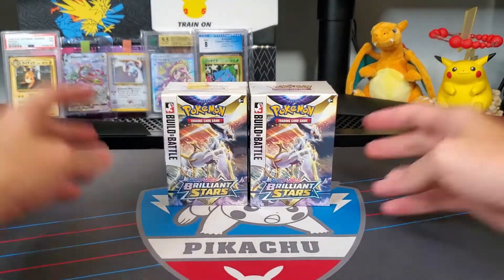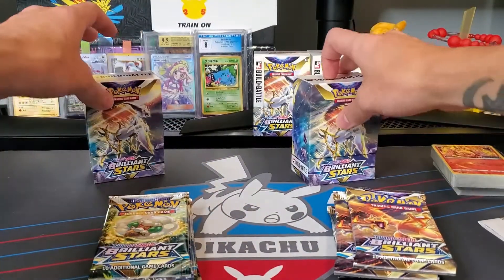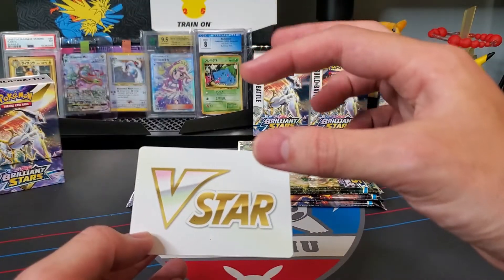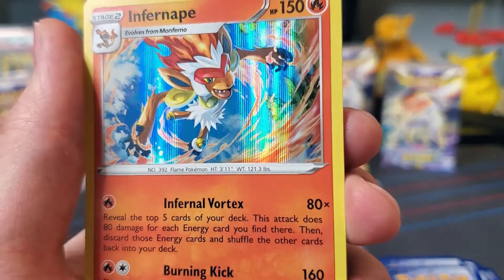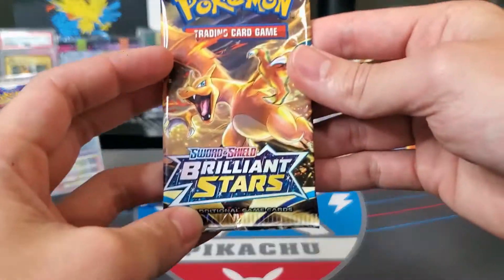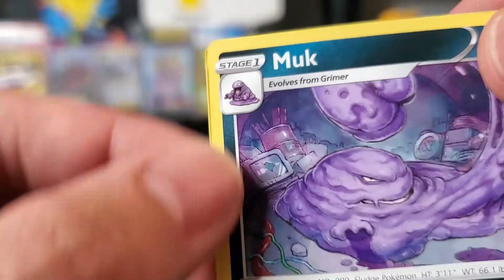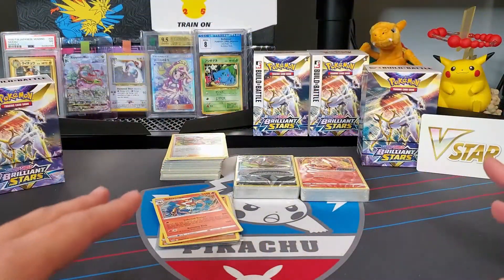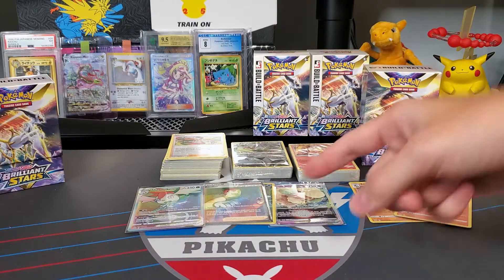Brilliant Stars is looking GOOD! Prerelease Build and Battle Kits Pokemon Opening⭐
Brilliant Stars Prerelease Build and Battle Kits!
Brilliant Star is looking really good, from what I've seen everyone it getting really solid pulls. Let's see how we do out of these 2 Build and Battle Kits.
What are your thoughts so far on Brilliant Stars?
Also, I realized after that the VSTAR marker card will sometimes come in place of the typical energy card. XD

Awesome Rotating Stand